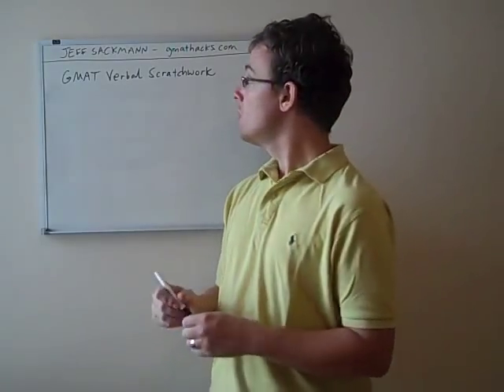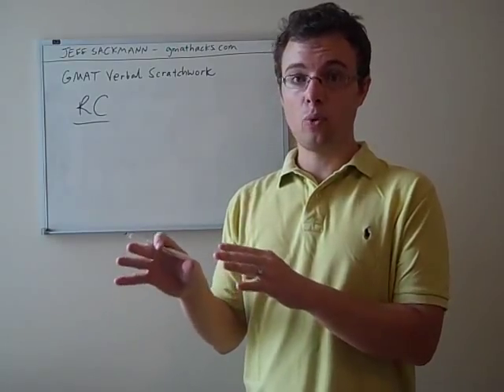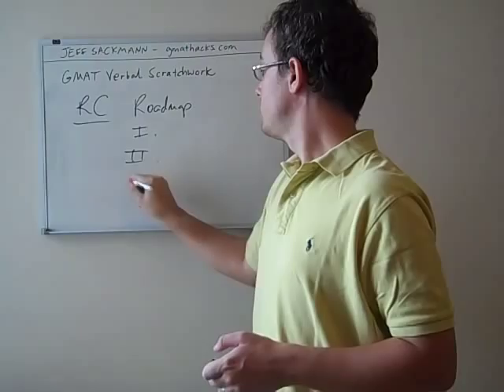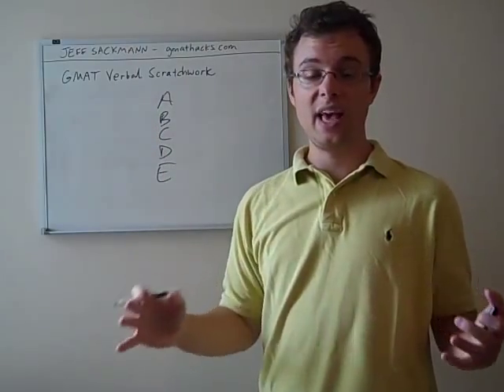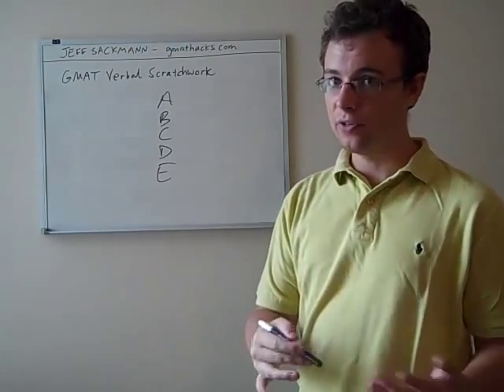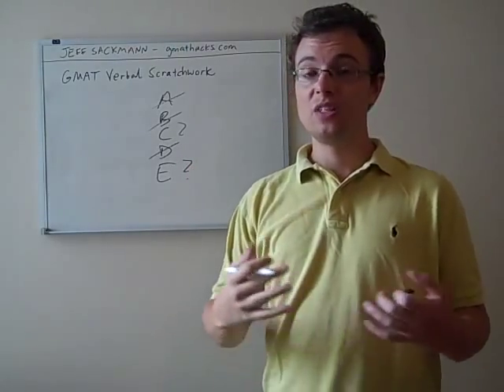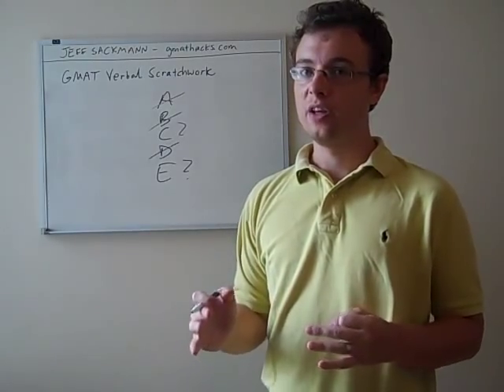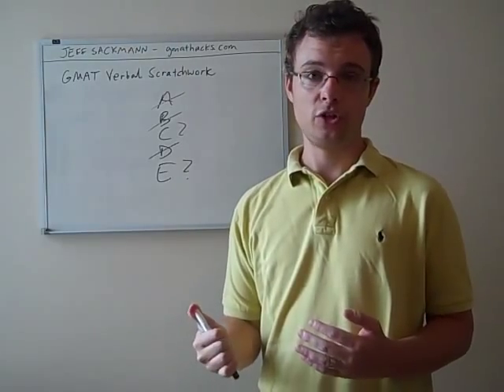GMAT Verbal Scratchwork